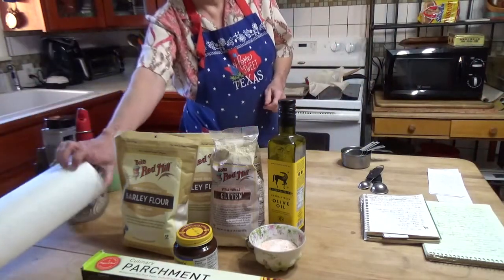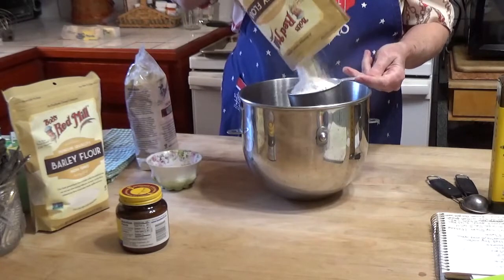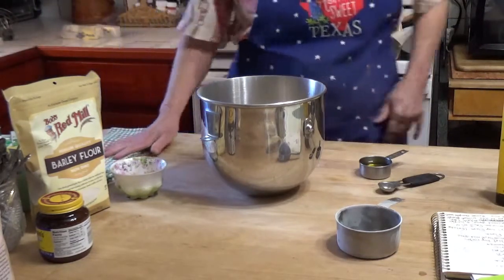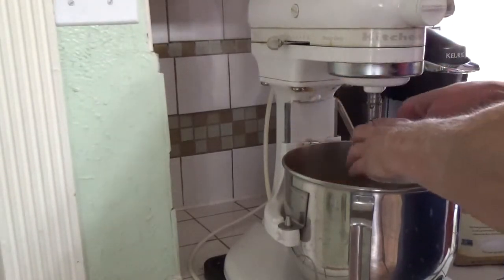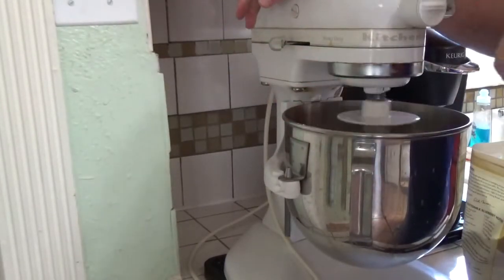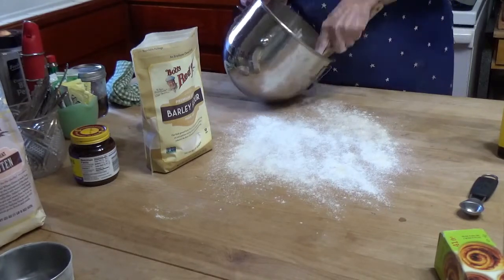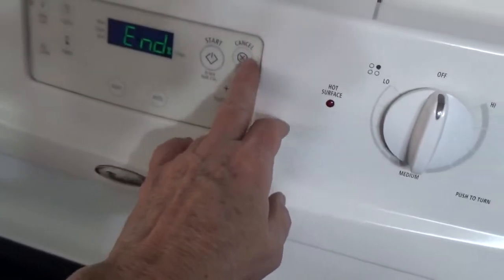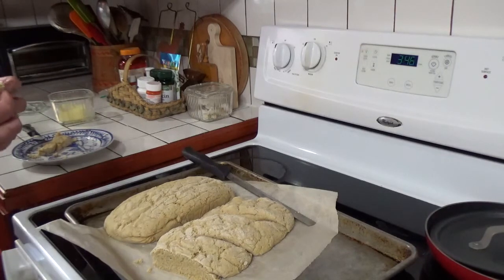Making Yeast Risen Barley Bread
Here is a low-glycemic yeast bread made with barley flour. It does have wheat gluten added, but the gluten adds protein and only a few carbs.
I made a few changes to the recipe after getting feedback from Paul. Here's the final version:

Yeast Risen Barley Bread
4 to 4 3/4 cups barley flour
4 Tablespoons wheat gluten
2 teaspoons salt
2 Tablespoons yeast (or one packet)
2 Tablespoons olive oil
2 cups lukewarm water

Preheat oven for ONE minute and turn off. This warms it for the bread to rise.  Line two loaf pans with parchment paper.

Stir 3 cups of barley flour with the rest of the dry ingredients, including yeast, together in a large mixing bowl or your stand mixer bowl.  Add the oil and water and mix together slowly until well blended. Allow to stand for a couple of minutes.

Add 1 to 1 3/4 cups more flour and   mix well together with your hands or use the dough hooks on a stand mixer.  If mixing by hand, turn out onto a floured board and knead for 10 to 20 minutes. If using the stand mixer with dough hooks, let them work for about 5 minutes.

Turn onto a floured board and cut in half.  Shape each half into a loaf shape and put into loaf pans. Set into the oven and allow to rise for about an hour.
Then, leaving the pans in the oven, turn the oven on to 350F and let it preheat. When it is preheated, set the timer for 30 minutes and bake. Test the loaves by turning out of the pans and thumping the bottoms. If it sounds "hollow" it is done.  Brush tops with melted butter if desired. Remove from pans and set on a rack to cool for at least 30 minutes before cutting.   Use within one or two days, as this bread does dry out quickly.  No waste, though, as we can turn leftover bread into low-glycemic bread crumbs.!